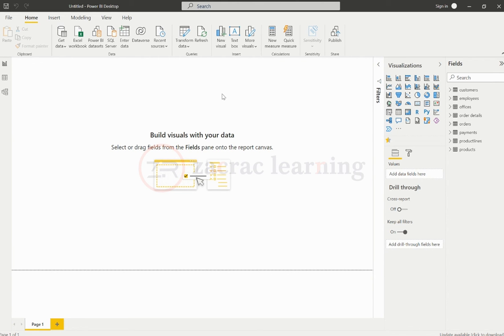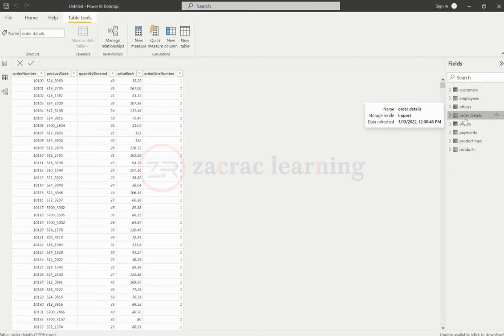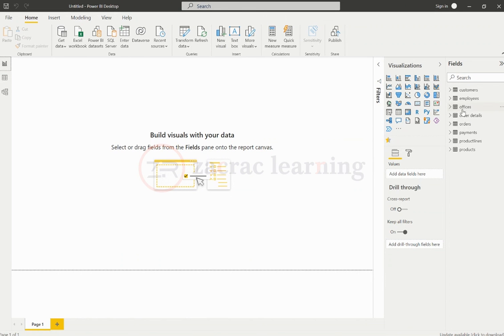How to Refresh a Single Table in Power BI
In this video, an instructor at Zacrac Learning explains how to refresh a single table rather than refresh the whole dataset while working, this will take lesser time